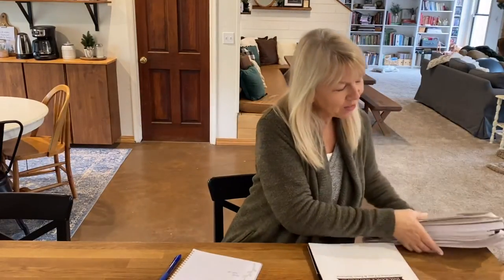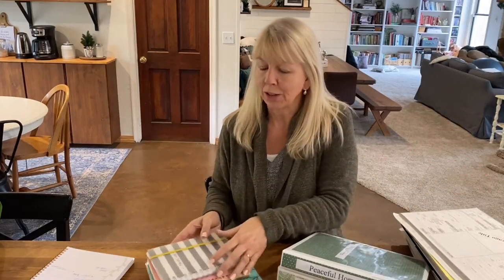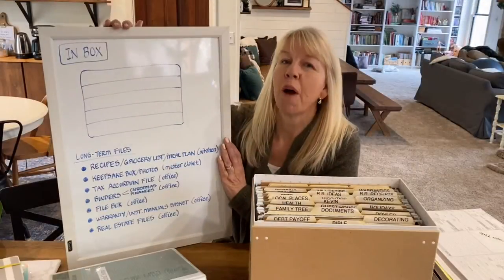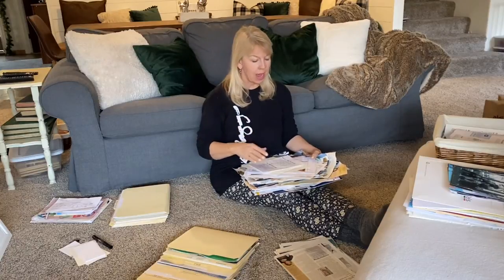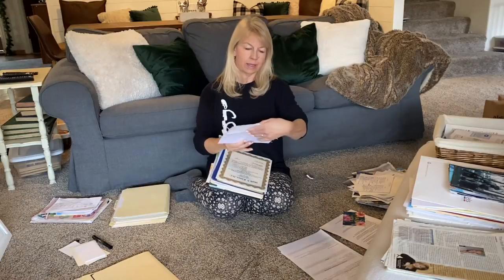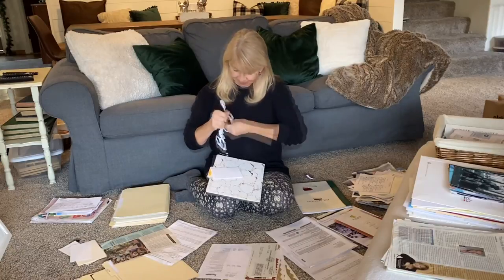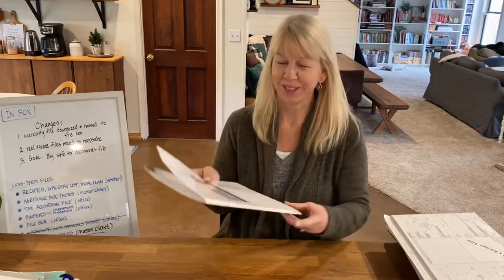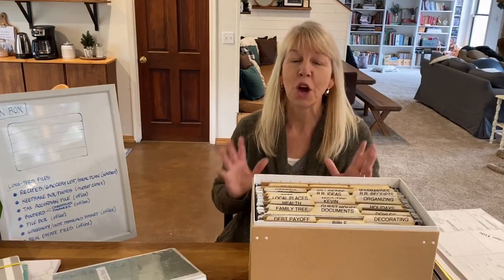Organize All the Paper in Your House Part 1 - A System to Know How to Find Every Type of Paper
Paper lurks in corners and on piles on the counter, under beds and in bins and file cabinets. Do you know where your important papers are? Can you quickly find what you need? This complete system, explained in 2 parts, will help you control the paper clutter and bring peace of mind.